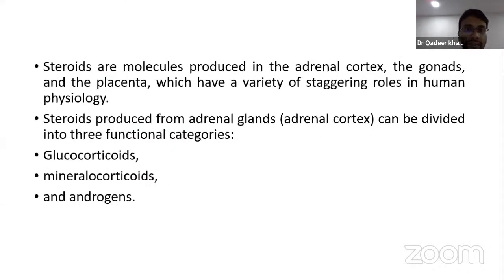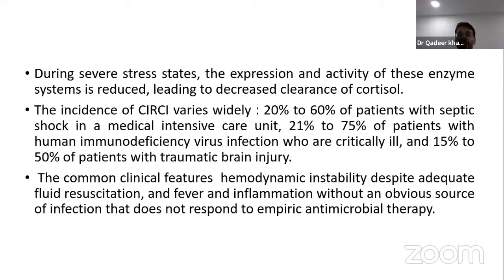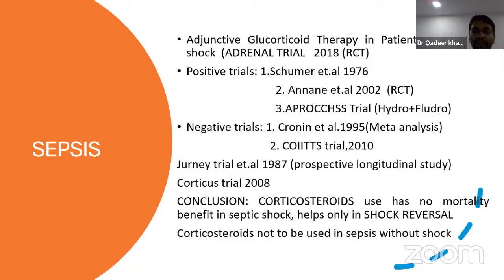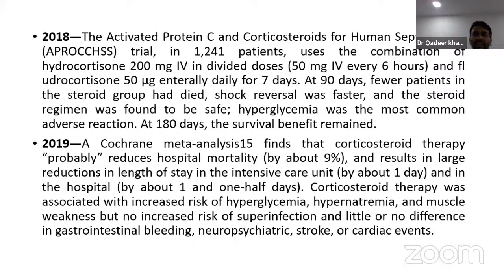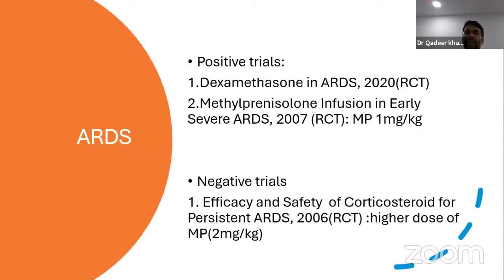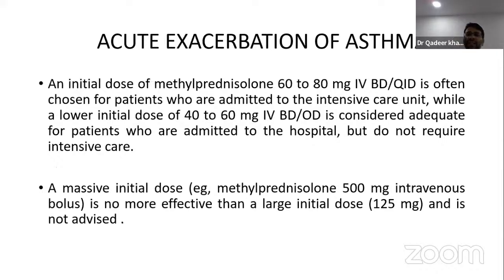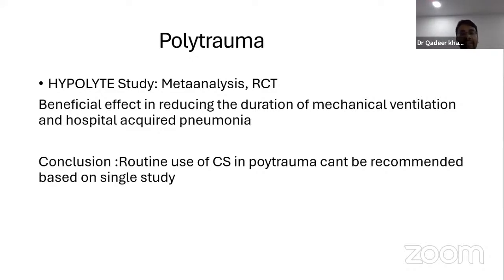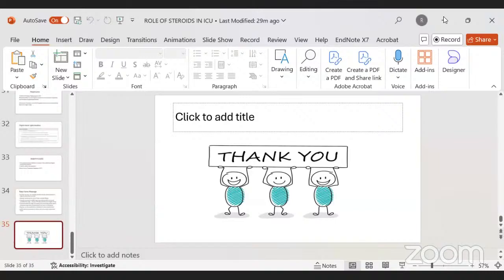Role of Steroids in ICU